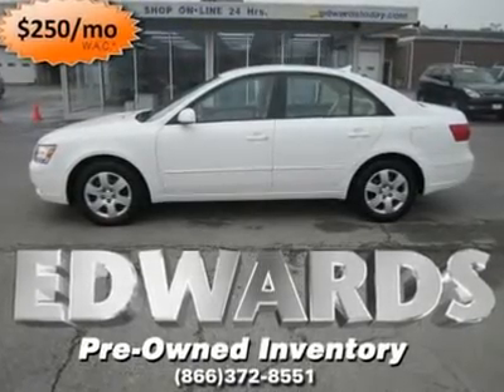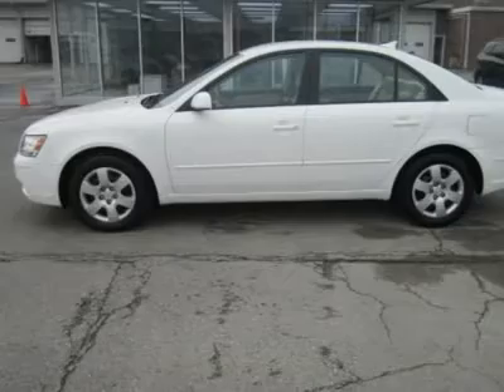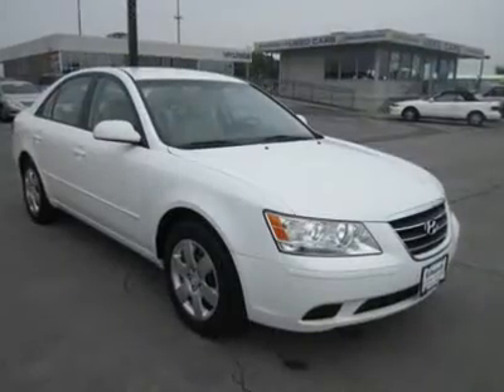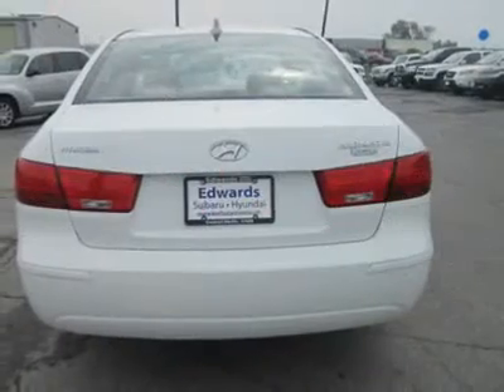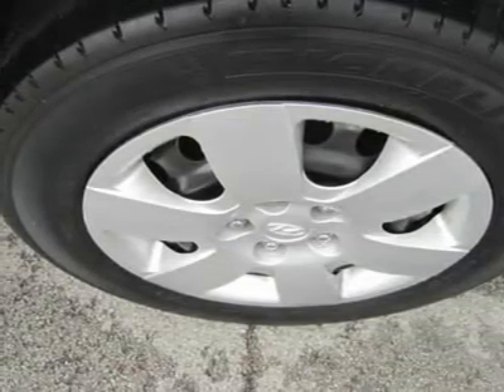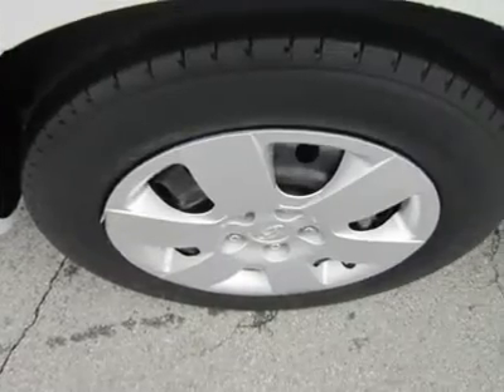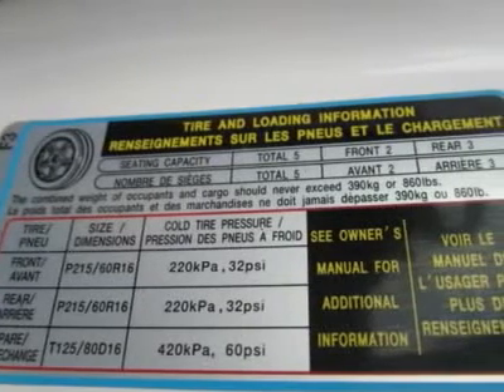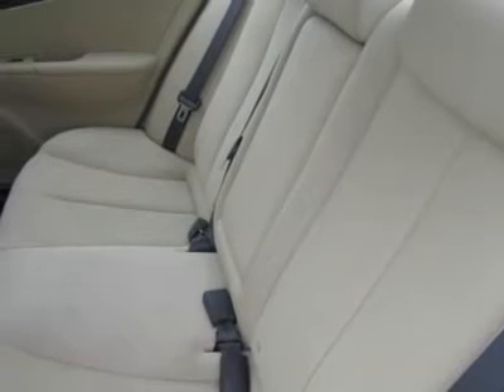2010 HYUNDAI SONATA Council Bluffs, IA 2501A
2010 HYUNDAI SONATA Council Bluffs, IA
Stock

Bottom line, there's absolutely no reason why you shouldn't compare this Sonata directly with more well-known nameplates like the Accord and the Camry. That is, unless you are adverse to finding a great value in a mid-sized sedan. This Sonata is an excellent package with well-coordinated styling, a spacious interior, and an excellent 4-cylinder engine.  The Sonata gained a new interior last year, most notably refinished in soft-touch plastics and padded surfaces, with a matte-metallic finish that's comparable to what's used in Lexus vehicles and Hyundai's upscale Genesis. Overall, the feel is surprisingly sophisticated. Interior space is significantly better relative to other mid-size sedans. The front seats are quite comfortable , while in terms of backseat space the 2010 Sonata qualifies as a large car, like the Honda Accord, with the backseat contoured just right. Interior appointments feel high quality. You don't need to step up beyond this base 2010 Hyundai Sonata GLS to get a well-equipped car. The GLS offers an AM/FM/XM/CD/MP3 audio with USB and auxiliary jacks, air conditioning, cruise control, and a tilt steering wheel. The 2.4-liter, 175-horsepower four-cylinder engine comes with a five-speed automatic. It's smooth in everyday driving with ample torque for comfortable passing. Fuel economy is another plus, you can expect 32mpg on the highway. The Hyundai Sonata earns five stars for front and side-impact safety from the National Highway Traffic Safety Administration (NHTSA). This refined and roomy 2010 Hyundai Sonata lands solidly among a crowded field of mid-size family sedans, with just a little more value for the money than most. Put this one on your short list and come see us today. Please call and ask for Spencer Gardner for more information or special pricing! All Hyundais 6 years old or newer with less than 60k miles and Subarus 5 years old or newer with less than 80k miles are pre-certified. Additional charge f